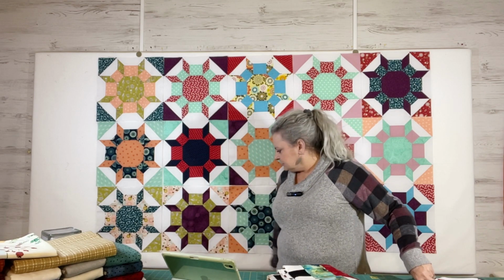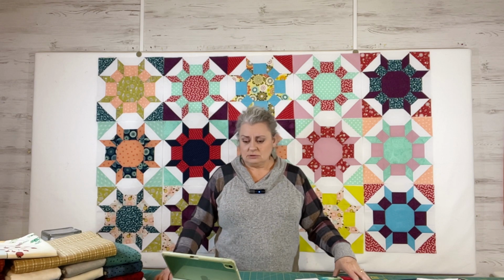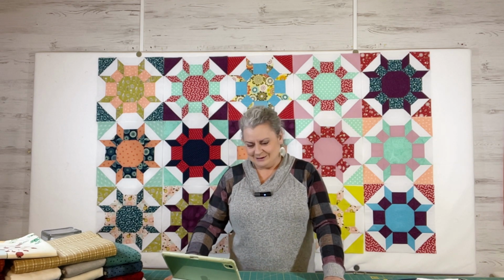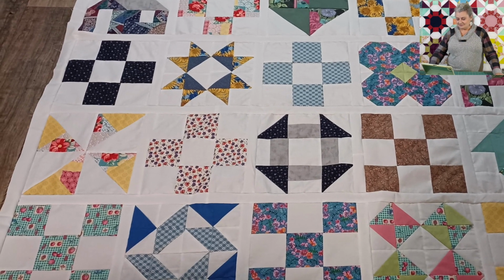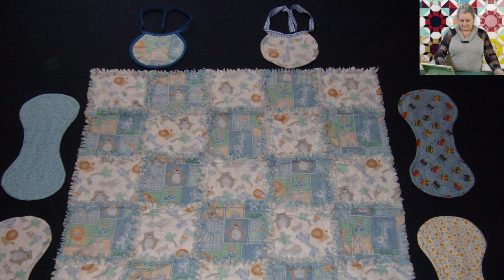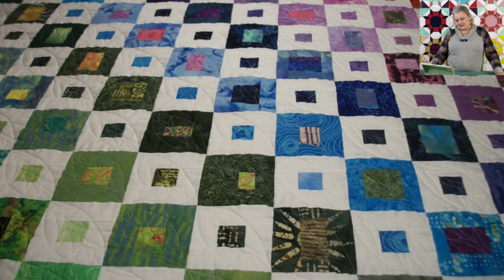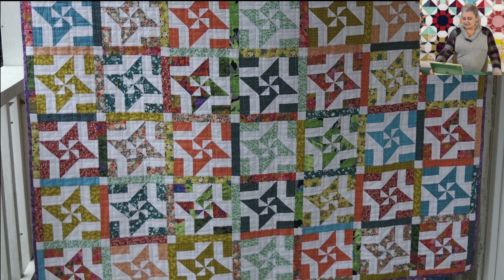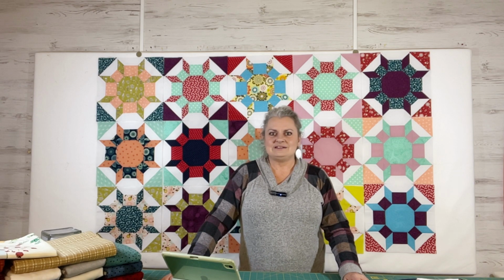Finish it Friday 12-2-2022 | Cluck Cluck Sew “Shimmer”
In today’s episode I share big progress on the Shimmer Quilt Top. I talk a bit about the December cleaning/organizing/decluttering challenge. Don’t get stressed out - just do it! You’ll thank me later 😉. Plenty of viewers’ photo submissions today. Enjoy!

Guidelines for Sending Photos for the Finish it Friday Videos:
- No Holiday Items
- Brief Descriptions